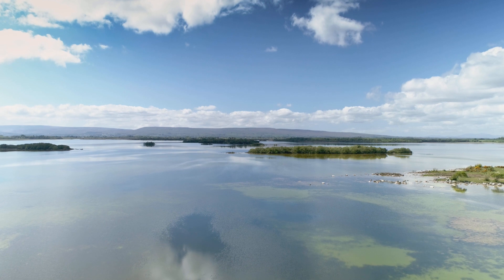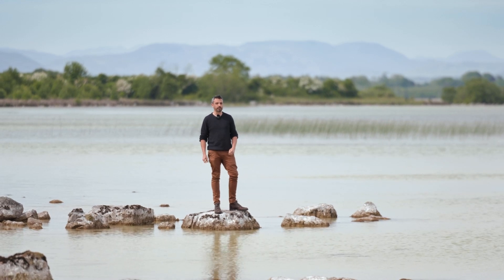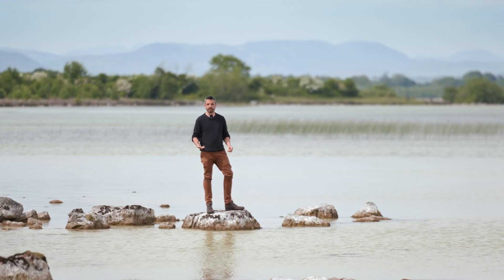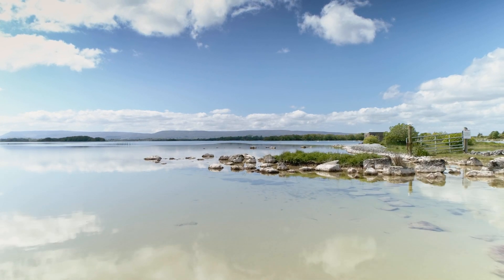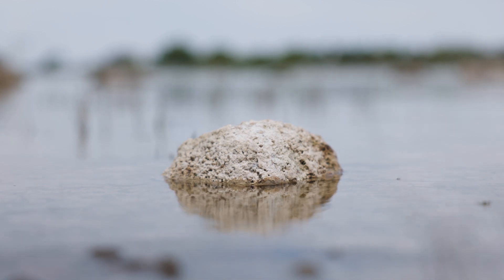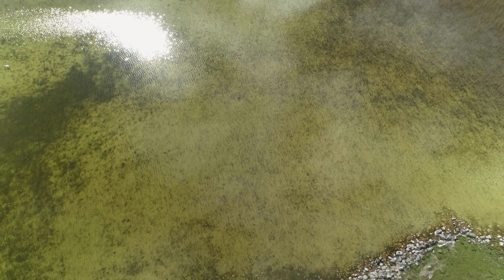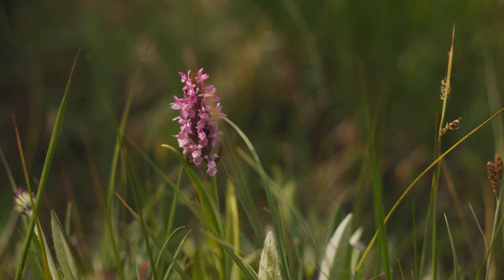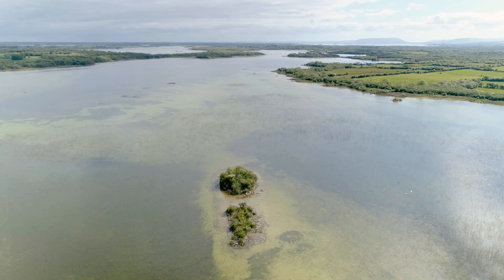Lough Carra and Moore Hall / Loch Ceara agus Halla Uí Mordha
Description of the Joyce Country and Western Lakes Geopark Project site of interest at Lough Carra, Co. Mayo by geopark geologist Benjamin Thébaudeau. The video showcases what can be seen there and how the site fits in the geological story of the region.